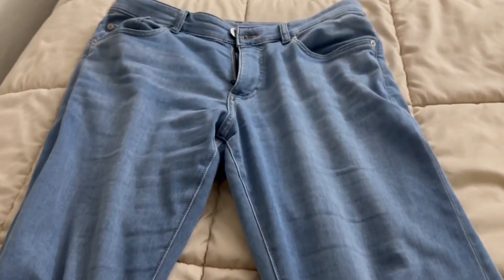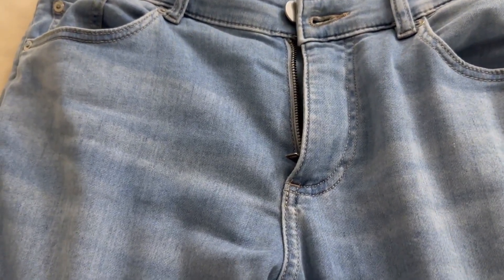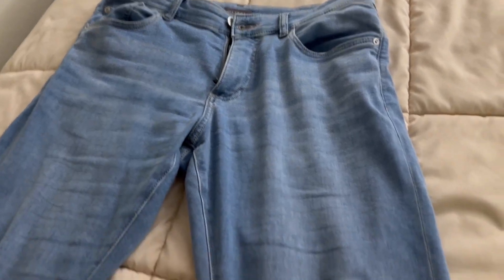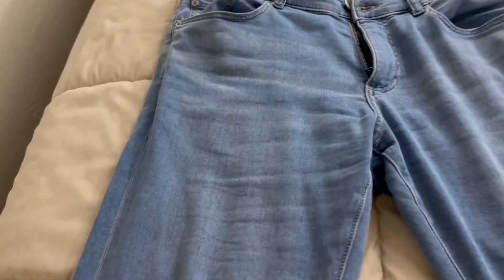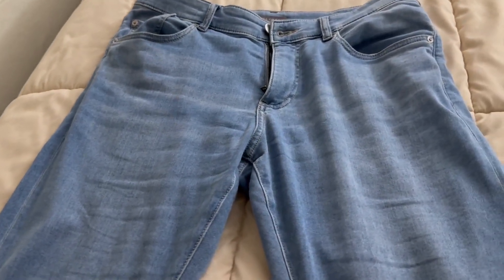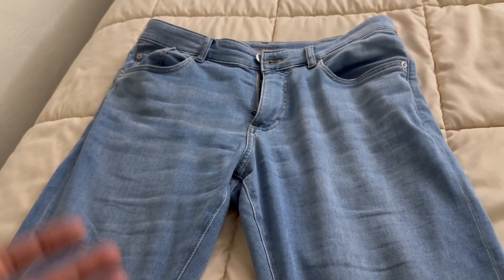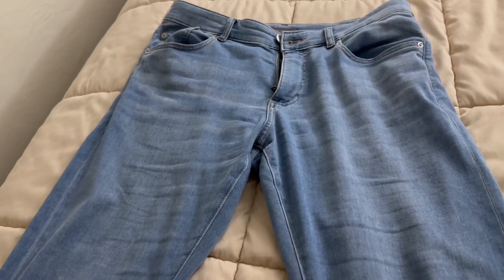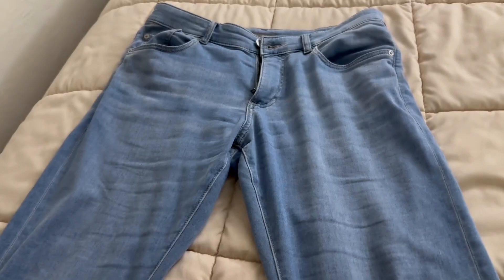DL1961 Men's Cooper Tapered Straight Review, My Favorite Light Blue Jeans!